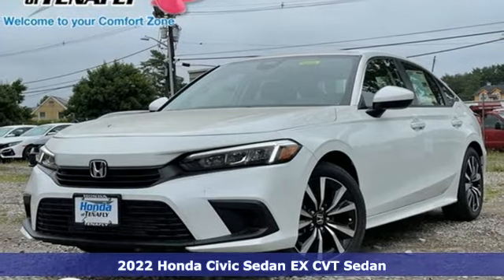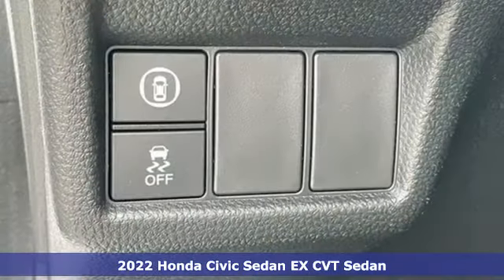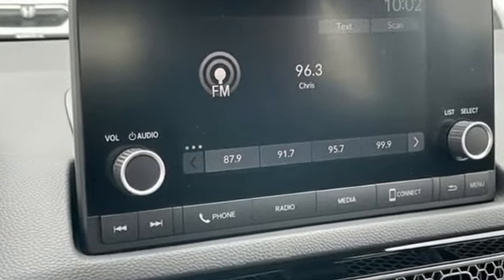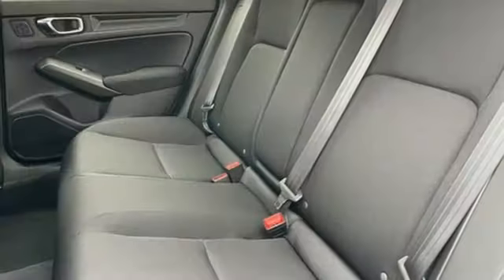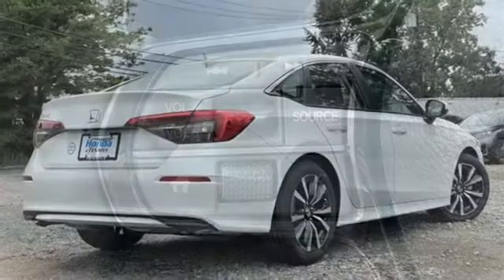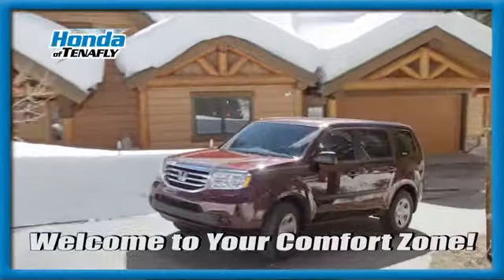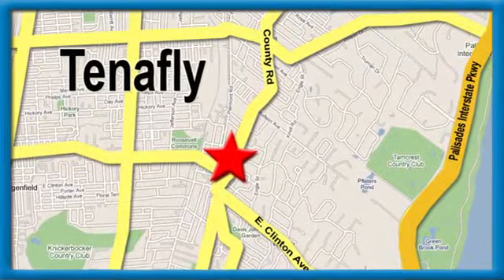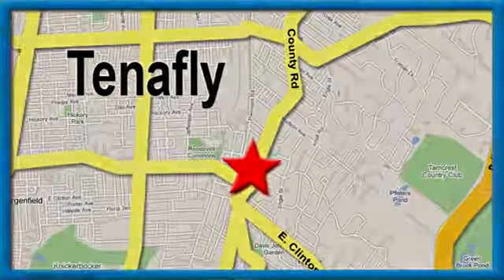New 2022 Honda Civic Teaneck Englewood, NJ #63004 - SOLD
Year: 2022
Make: Honda
Model: Civic
Trim: EX Turbocharged
Engine: 1.5L I-4 DI DOHC Turbocharged
Transmission: CVT
Color: White
Interior: Black
Stock #: 63004
VIN: JHMFE1F71NX003119
Recent Arrival! Platinum White Pearl FWD 2022 Honda Civic EX Turbocharged 1.5L I-4 DI DOHC Turbocharged TEST DRIVE AT HOME! WE WILL BRING THE CAR TO YOU! within 15 miles, Black Cloth.brbrHonda of Tenafly is New Jersey's First Honda dealership established in 1971. Family owned and operated for 48 years, we proudly serve all of New Jersey, New York, Connecticut, Pennsylvania and the entire United States.Call or to schedule your VIP test drive today! All prices plus tax, title, lic, and $779 documentary fee.

Address:
28 County Road